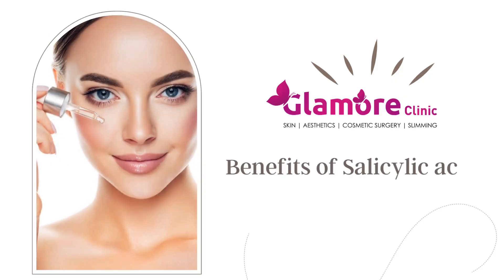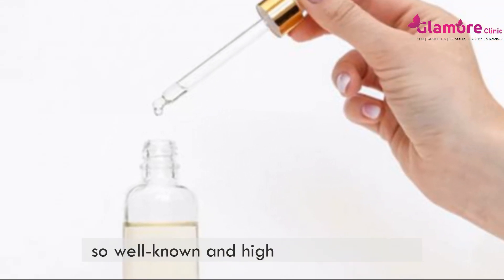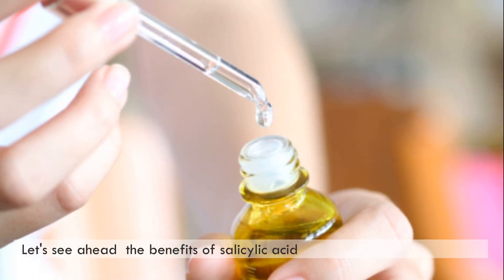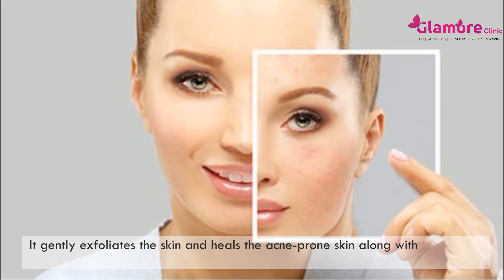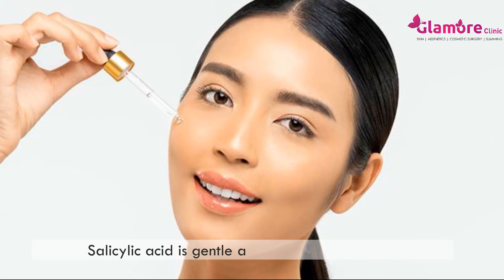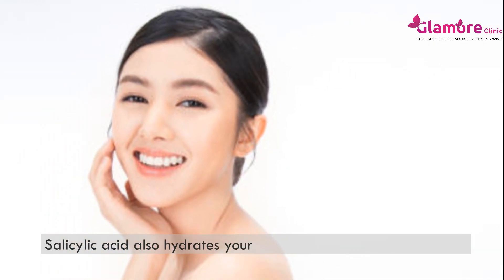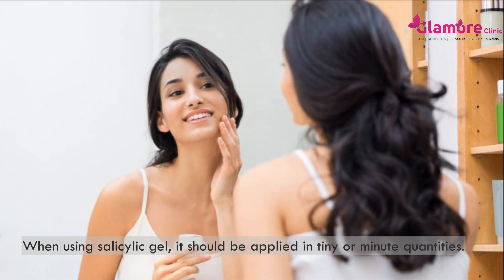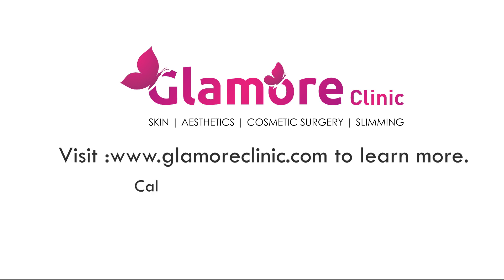How salicylic acid can help you clear your skin | Benefits of Salicylic acid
In this video, we'll be discussing how salicylic acid can help you clear your skin. Salicylic acid is a beta-hydroxy acid that's commonly found in acne-fighting products. It works by exfoliating the skin and unclogging pores, which can help reduce the appearance of acne and prevent future breakouts. We'll be exploring the science behind how salicylic acid works, its benefits and potential side effects, and how to properly incorporate it into your skincare routine. Whether you're struggling with stubborn acne or just looking to improve the overall appearance of your skin, this video is a must-watch.

Queries Solved:
Benefits of Salicylic acid
Salicylic acid treatment for acne
Salicylic acid for removing impurities